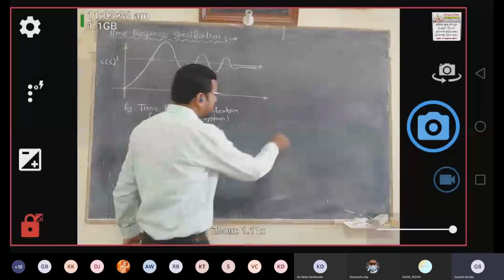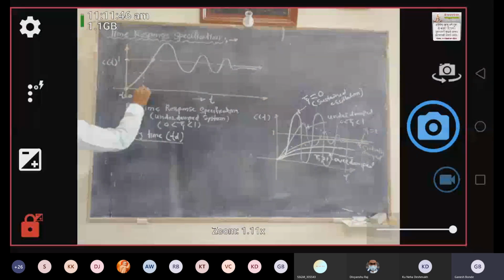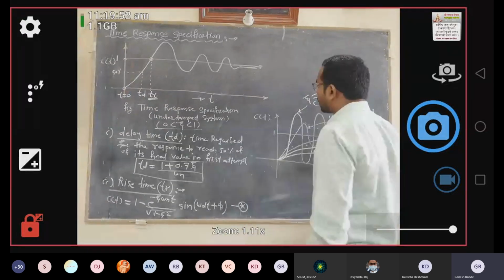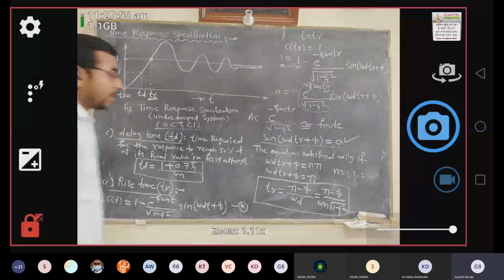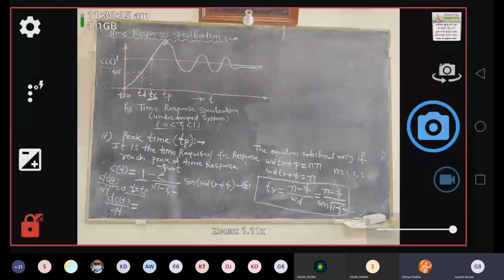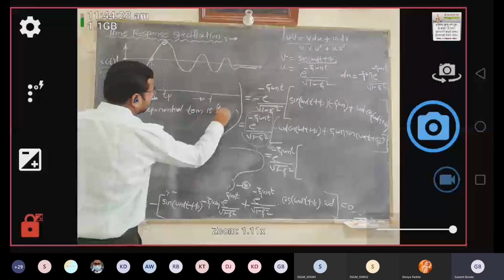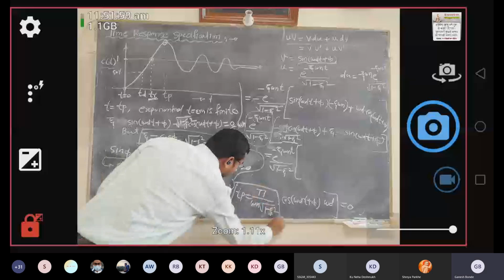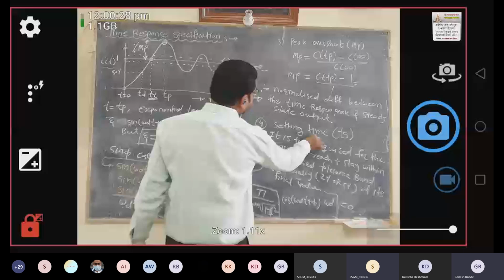6 June 2024